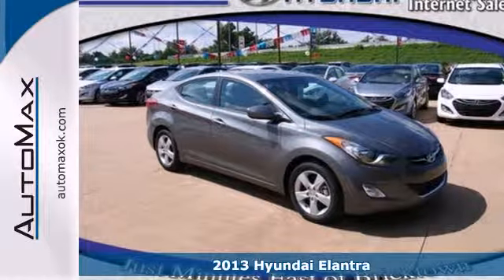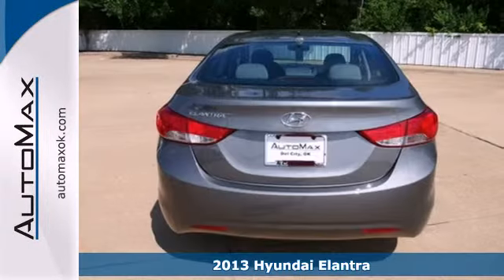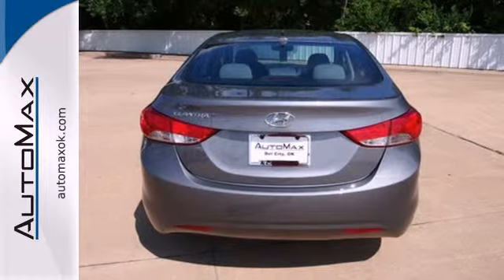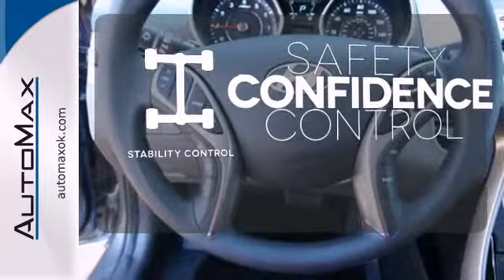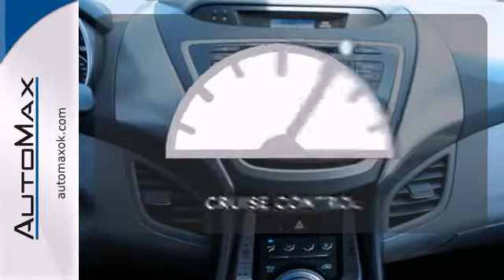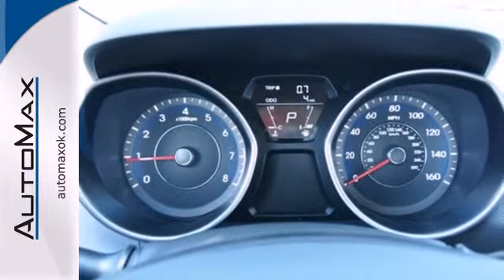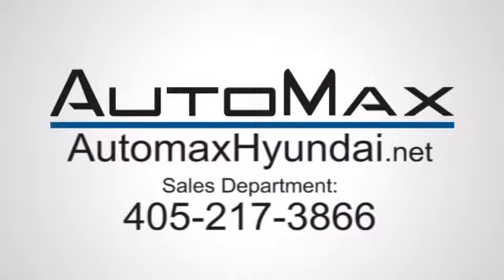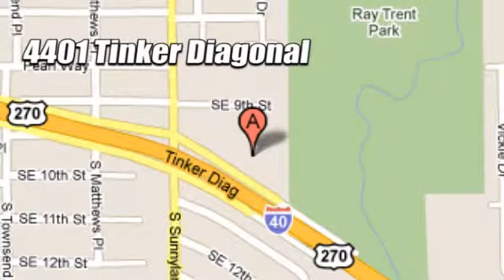2013 Hyundai Elantra Oklahoma City Edmond, OK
Year: 2013
Make: Hyundai
Model: Elantra
Trim: 6 Speed Automatic
Engine: 4 Cylinder
Transmission: 6 Speed Automatic
Color: Gray
Interior: Gray
Stock #: Y10749
Our incredible 2013 Elantra GLS is brought to you in a stunning Gray exterior finish. This single machine has reinvented the compact automobile category globally. Under the hood of this stylish and sophisticated sedan, you'll find our highly efficient 1.8 Liter 148-horsepower 4-Cylinder that is mated to the smooth 6-Speed automatic transmission. Together, they not only make the drive enjoyable, but they also provide nearly 40mpg further proving efficiency and style can coexist. Take a look at our pictures and you'll find that the sophistication continues into the roomy interior created of high-quality soft touch materials that is also content rich with features like power door locks, windows and remote keyless entry. The interior is actually roomy enough to be classified as a mid-size, something that can't be said for most of it's competitors. The premium 172-watt audio system brings you CD/SAT/iPod/USB capabilities for all of your listening pleasure. Occupants are protected by six airbags, ABS and a Vehicle Stability Management system, earning our Elantra a top safety pick award by the IIHS. With enough authentic style and phenomenal efficiency to please the harshest of critics, the Elantra has taken not only the compact class by storm but the whole world. 'Please visit us on Dealerrater.com and see what our customers have to say about us. For Special Internet pricing, VIP Appointments, and more please call our Internet Sales team today.'

Address:
4401 Tinker Diagonal St